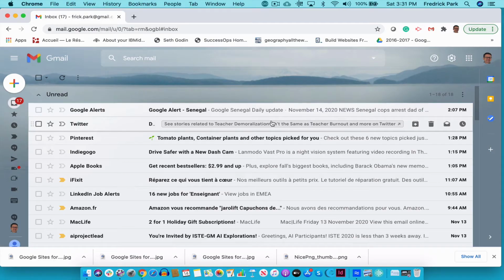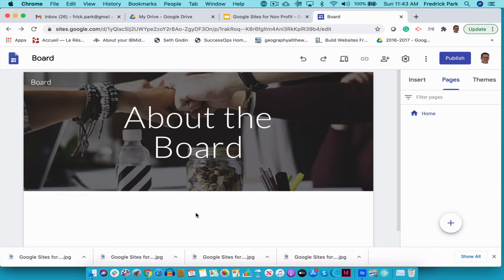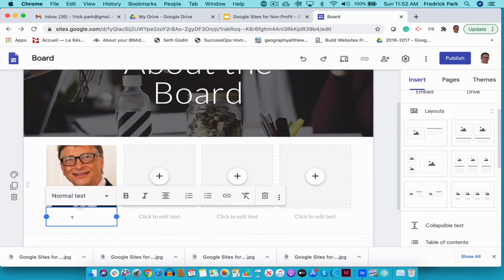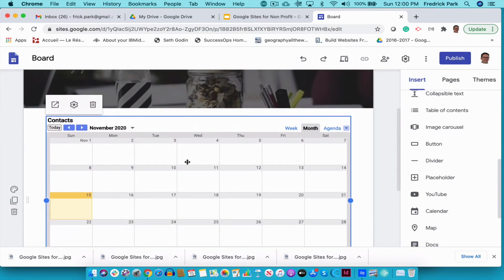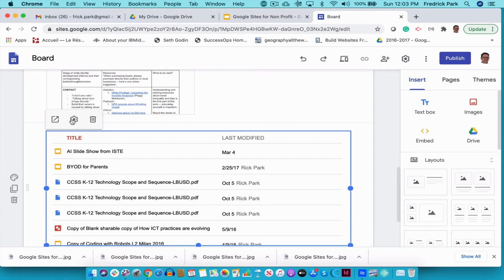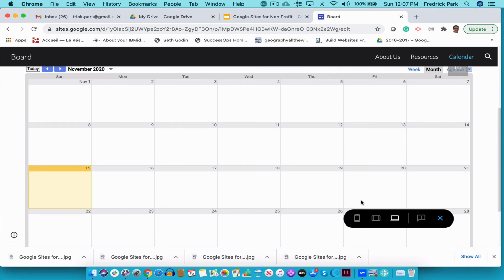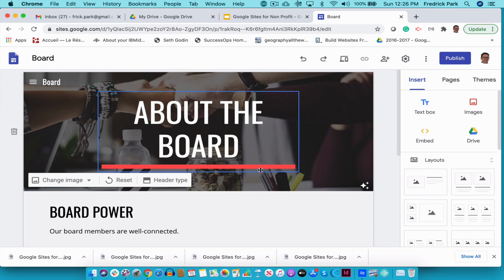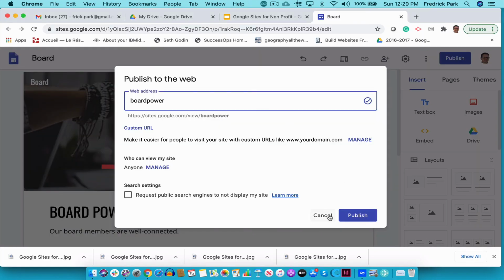Google Sites for Nonprofits